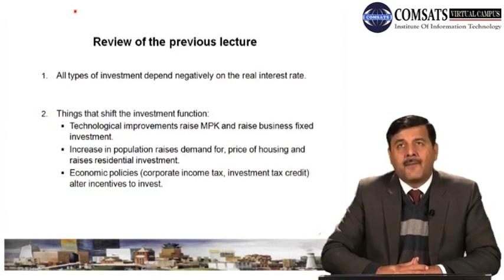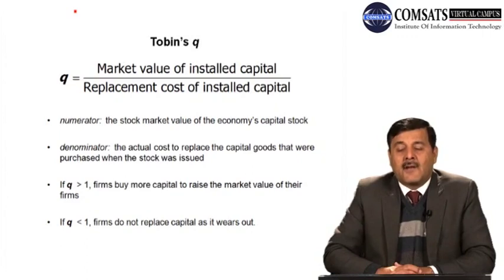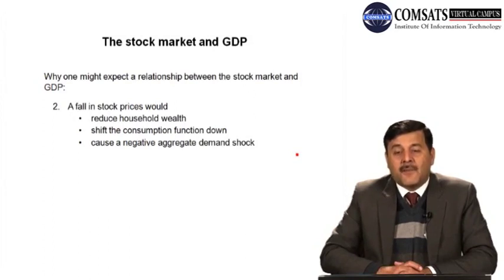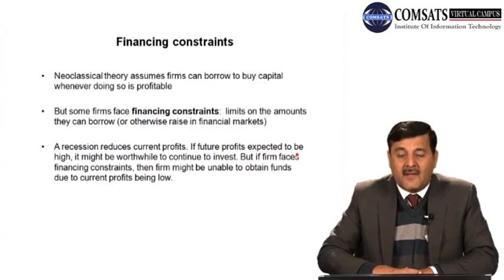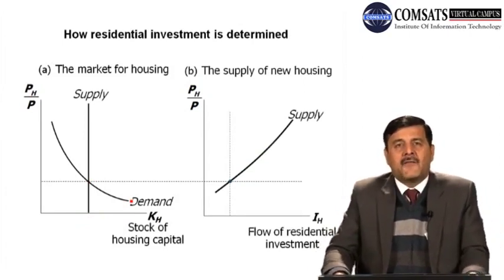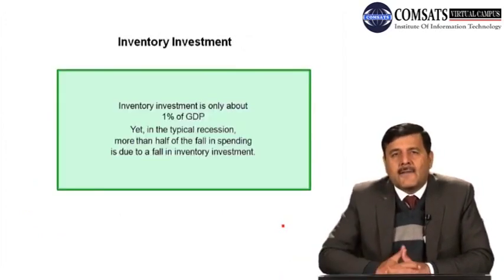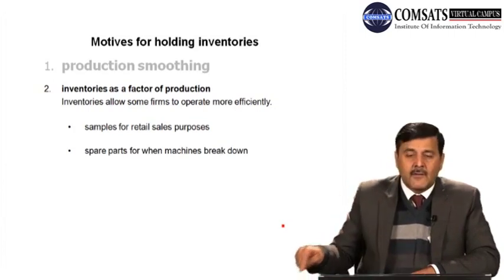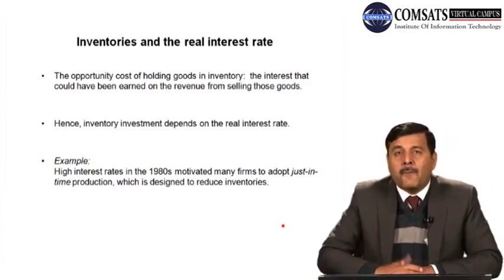Investment - II|Macro Economics Lecture in Hindi Urdu Eco101 Lecture 25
Investment - II
macroeconomics meaning in urdu, you can download form following website